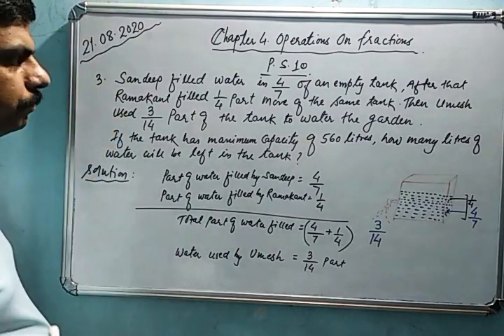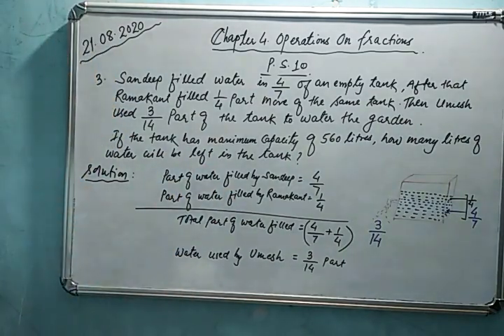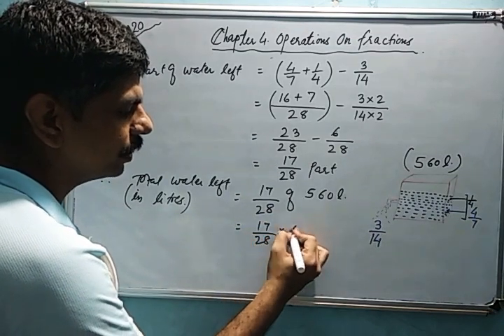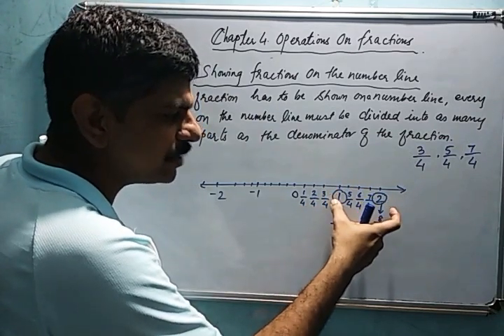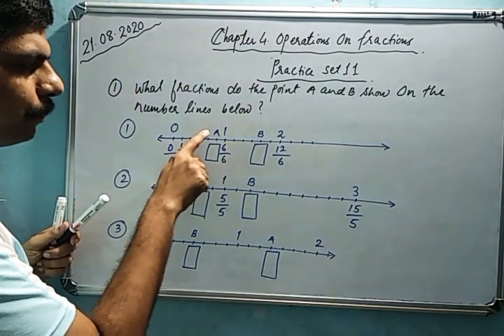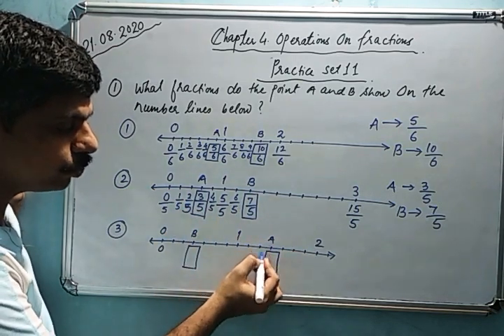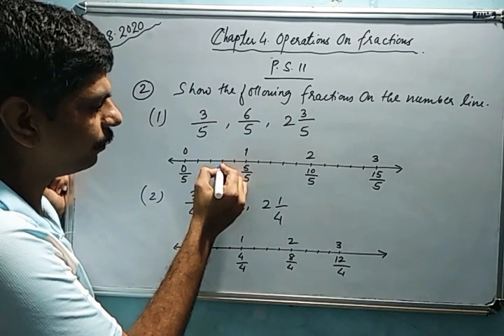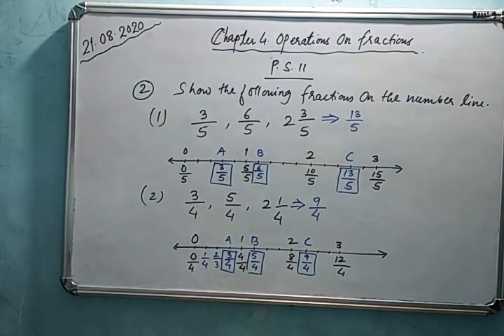Std VI, Maths, Chapter4 Operations on Fractions, part 8, by AMIT YADAV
Std VI, MATHS, OPERATIONS ON FRACTIONS